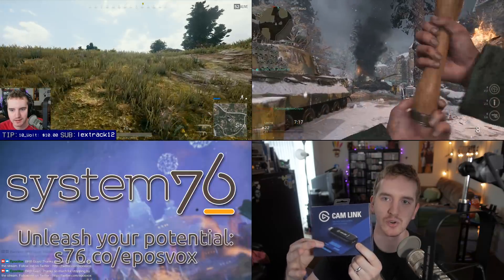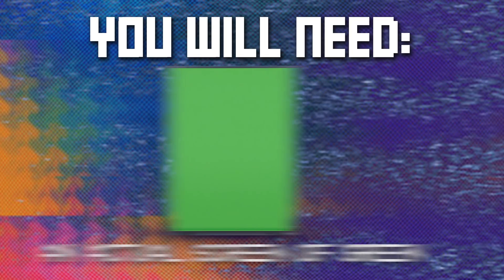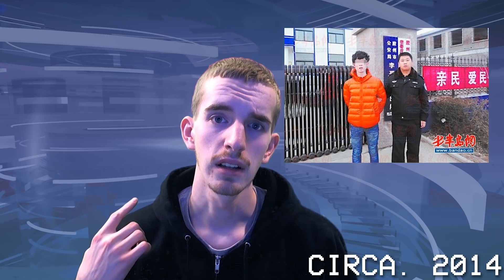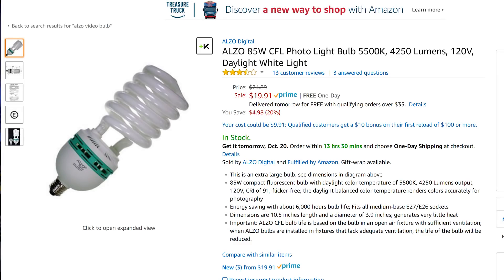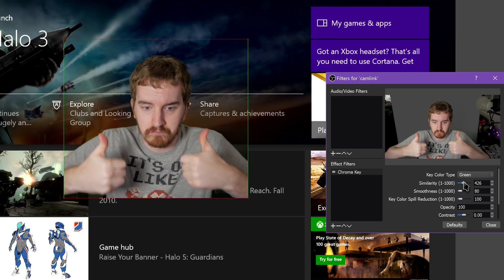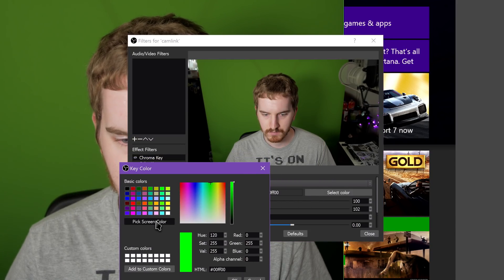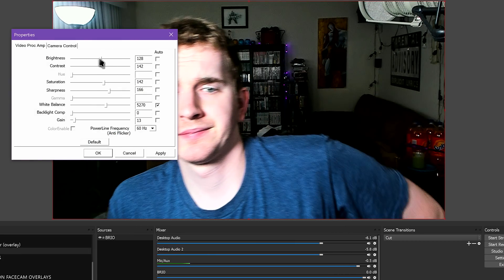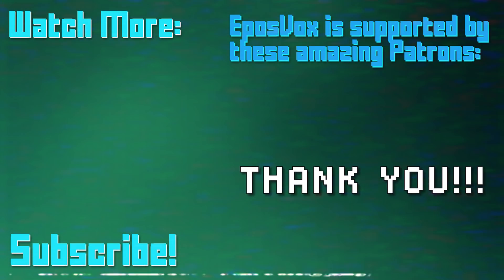OBS Studio 134 - Chroma Keying & Green Screens - How to use green screen in OBS Studio (TUTORIAL)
In this episode, I walk you through how to set up a chroma keying green screen setup and how to utilize it in OBS Studio. The setup isn't easy, but you can produce some decent results with the Color Key or Chroma Key filters in OBS.

Elgato Green Screen
Cheap Green Screen Kit
Cheap Backdrop Stand
Impact Collapsible Green Screen
Great affordable LED light kit